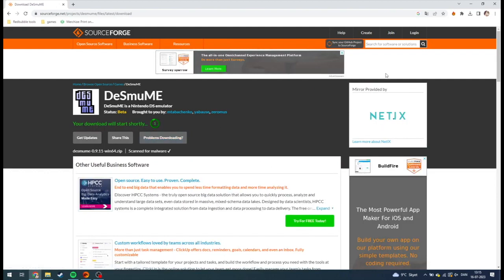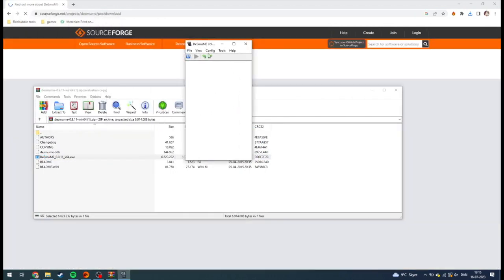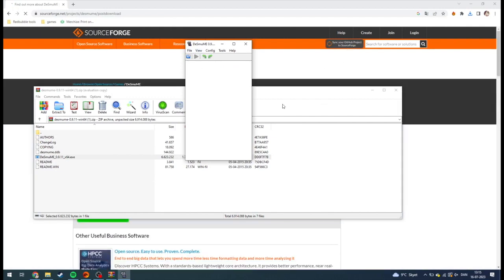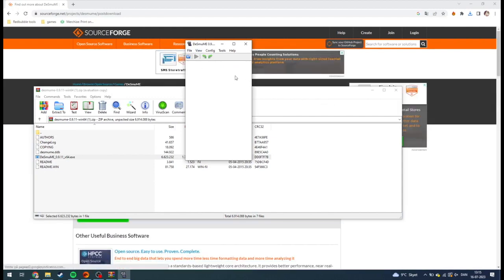How To Download DeSmuME NDS Emulator For PC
In this video i will show you how to download the full installment and setup DeSmuMe Emulator for PC.